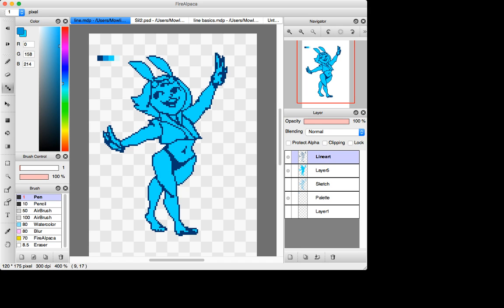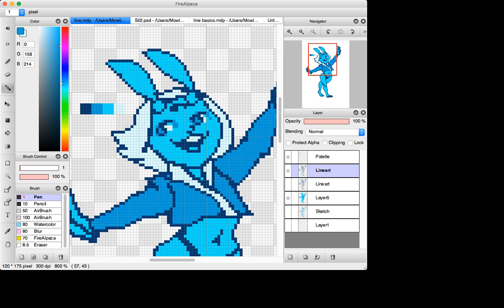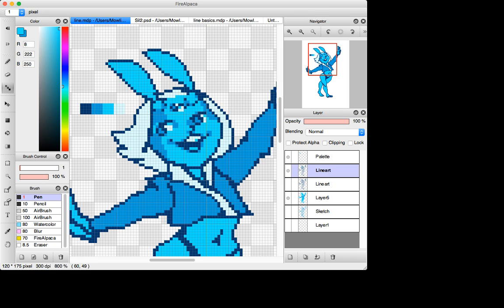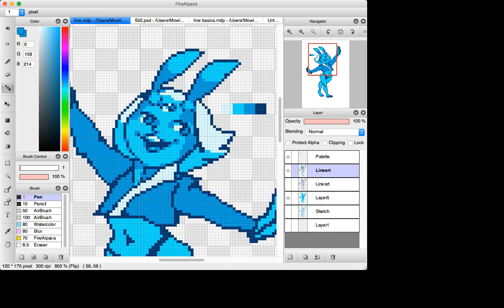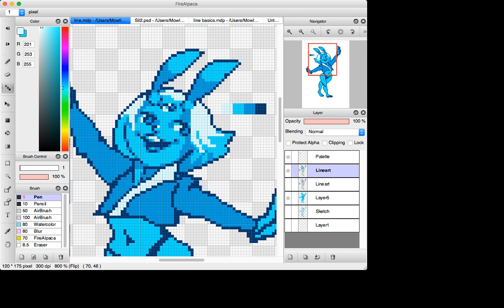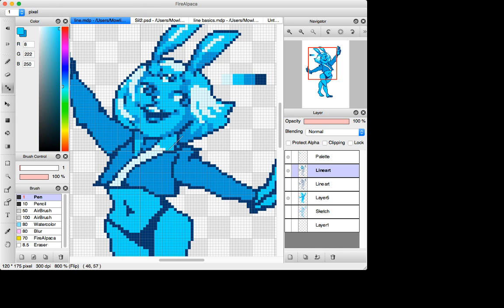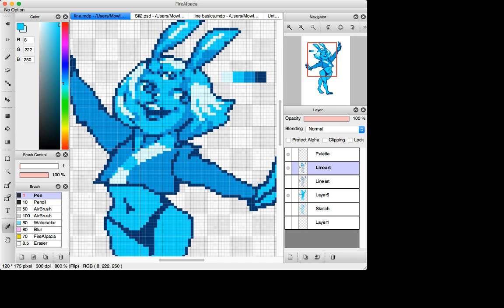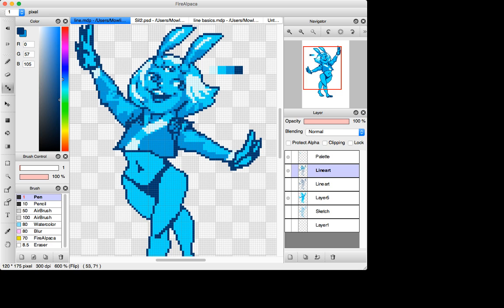Moaw's Pixel Art Process/Workshop (Part 7)